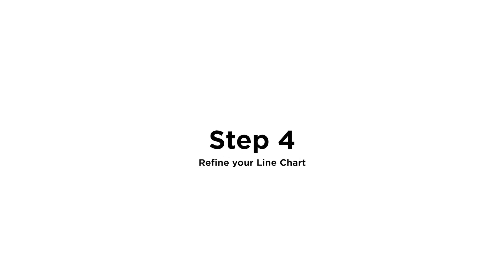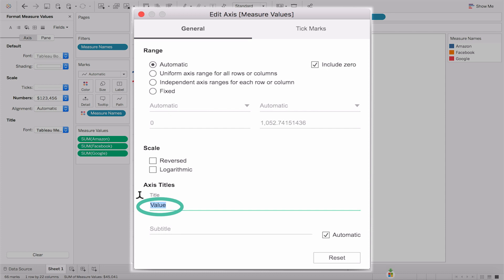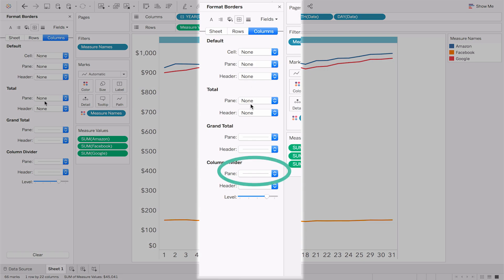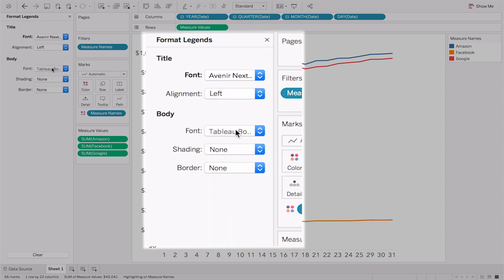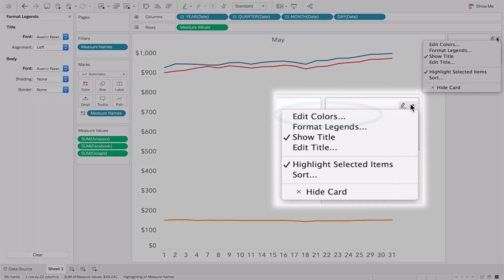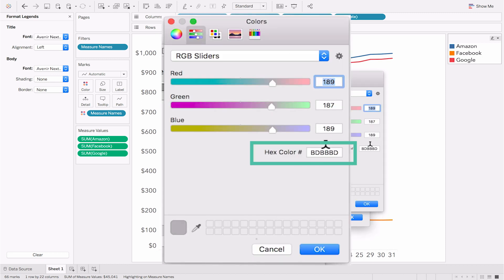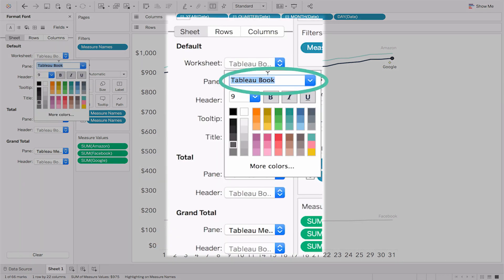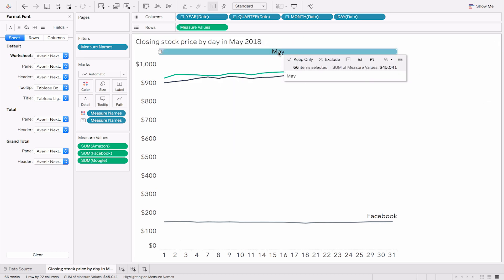Refine Line Charts - Demonstration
Watch a demonstration that walks you through refining a line chart in Tableau.